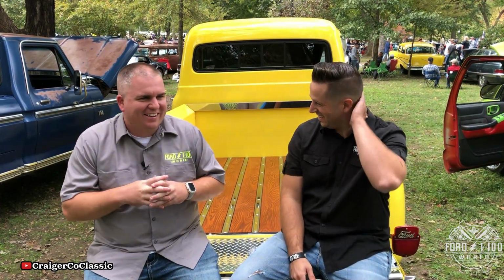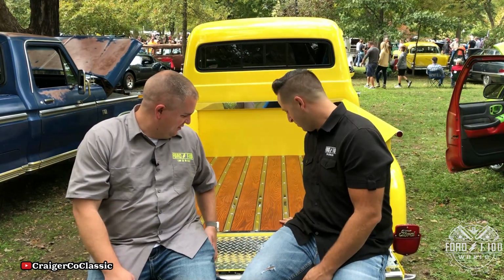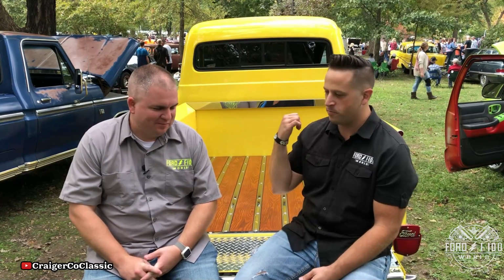F100! ZACH'S 54' LEMON ICE!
Zach and his wife Amanda, fellow car club members and members of Fordf100World. Have probably one the nicest 54 ' f100s around! Check out this chromed out show truck in all its lemon ice glory!